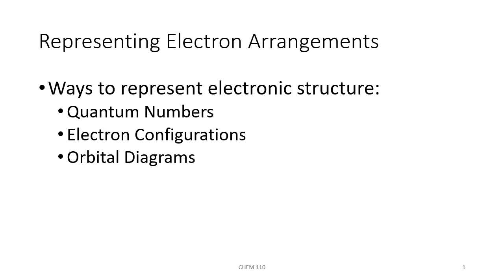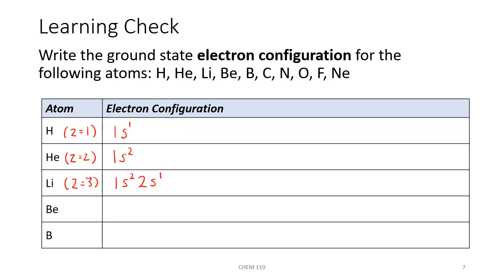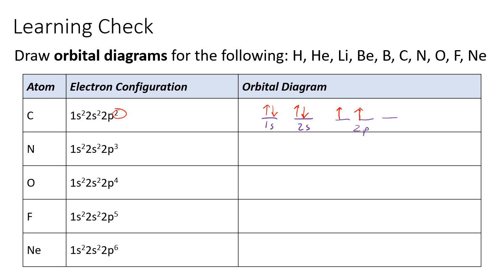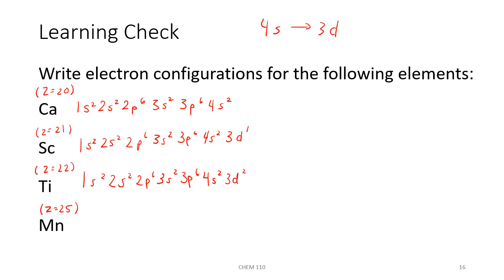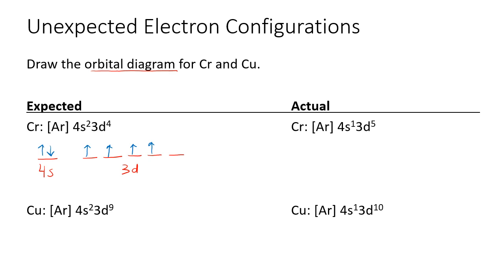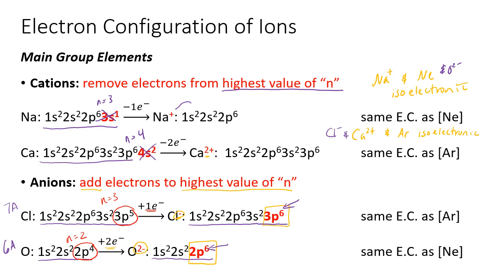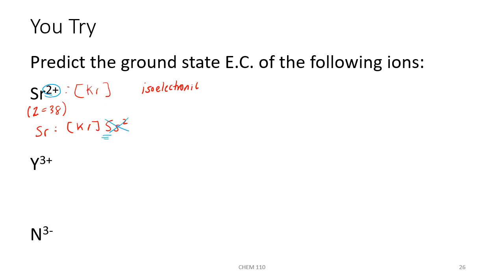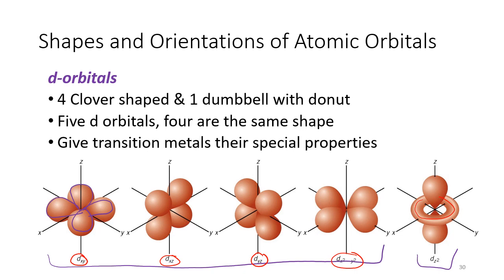CH. 6 - Electronic Structure and Periodic Properties of the Elements (Part 3)